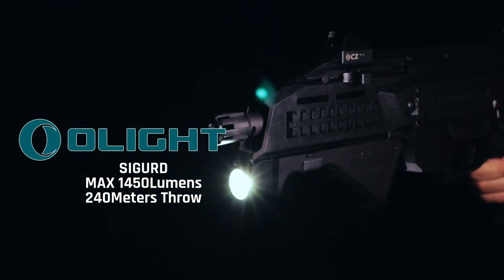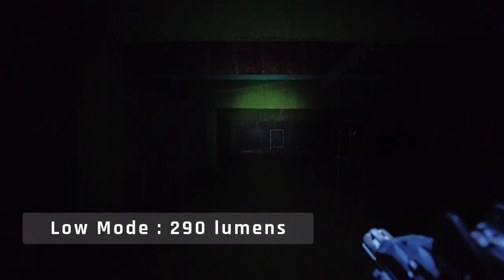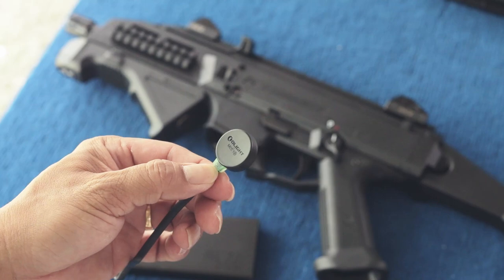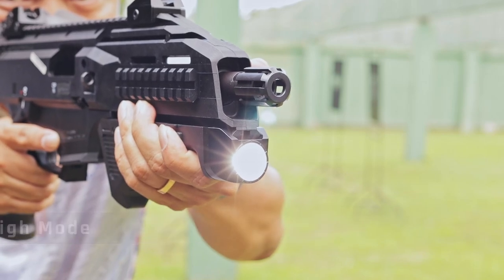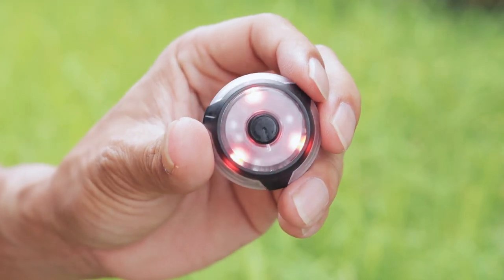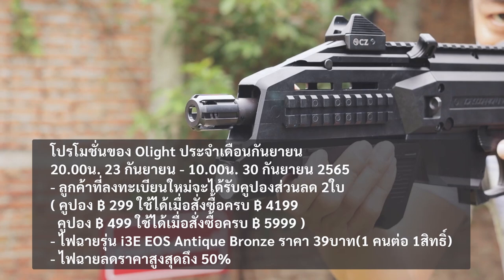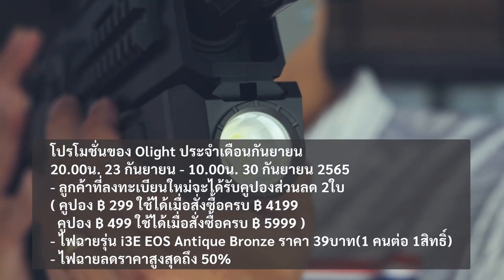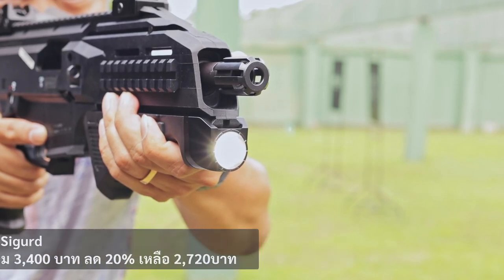รีวิวไฟฉาย Olight Sigurd 2-in-1 ไฟฉายพร้อมกริปมือในตัวเดียว (แจกฟรี! ไฟฉาย i3E EOS 3 รางวัล)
Olight Sigurd ไฟฉายติดปืนยาวสำหรับเจ้าหน้าที่
Olight Gober ไฟเซฟตี้
และ ***กิจกรรมแจกฟรี! ไฟฉาย i3E EOS สี (Antique Bronze) 3 รางวัล
- เพียงคอมเมนต์ลงในใต้คลิปนี้  ผู้โชคดีจะได้รับไฟฉาย i3E EOS ส่งถึงบ้าน!
หมดเขตร่วมสนุกวันที่ 30 กันยายน 2565 และประกาศผู้โชคดีในช่อง Youtube นี้ครับ
รายชื่อผู้โชคได้ได้รับไฟฉาย
1.BK
2.Gu view
3.SalesMan
*ปืนที่นำมาถ่ายทำทุกกระบอกเป็นปืนที่มีทะเบียน และ ใบอนุญาตครอบครองถูกต้องตามกฎหมาย*
*รีวิวปืนเพื่อการศึกษา ไม่ขายกระสุนและอาวุธปืนทุกชนิด*
*ถ่ายทำในสนามยิงปืนอย่างถูกต้องตามหลักความปลอดภัยและได้รับอนุญาตจากเจ้าของสนามเรียบร้อยแล้ว*